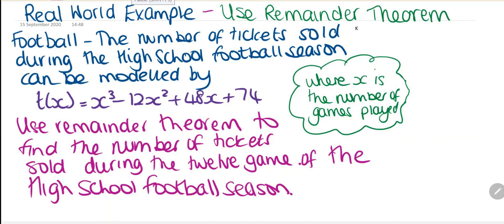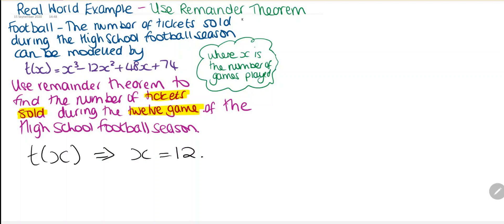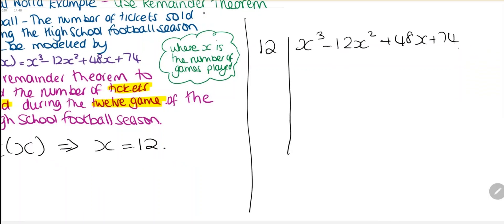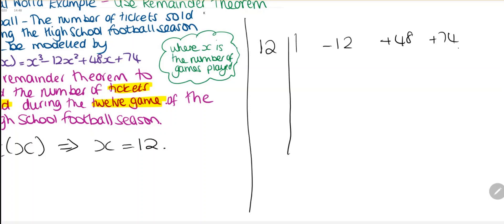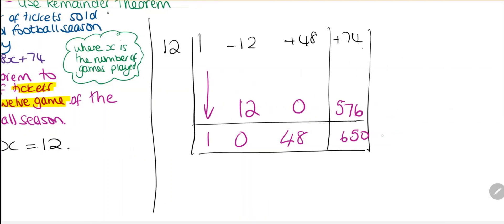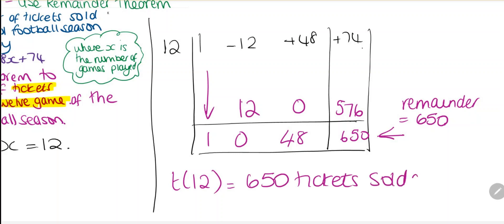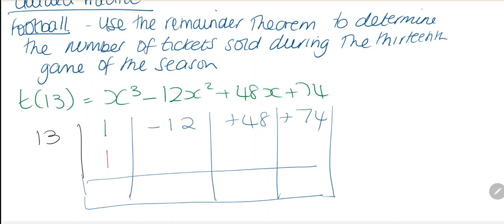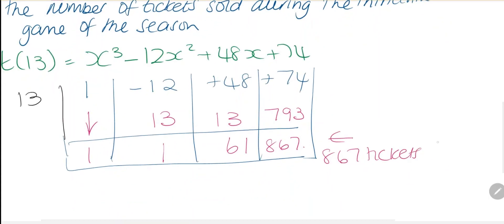Real World Problem - Using the Remainder Theorem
Example of solving real world questions using synthetic division and the remainder theorem

Solve using Synthetic division and then the remainder will be the solution to the problem.